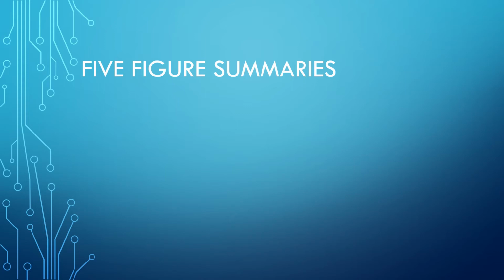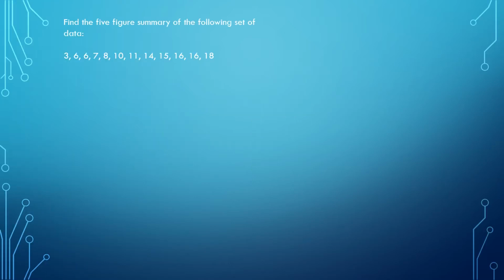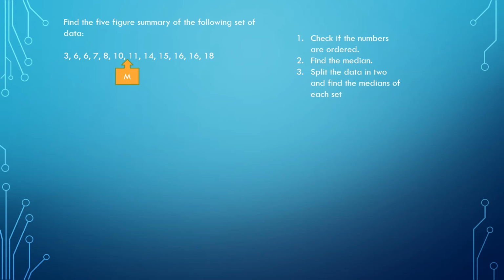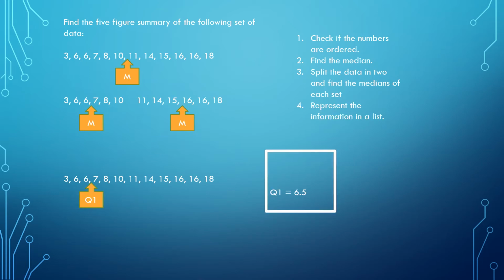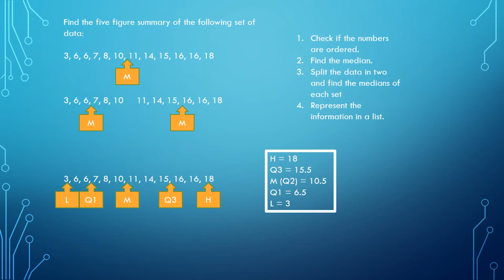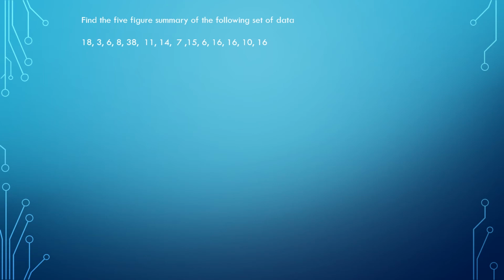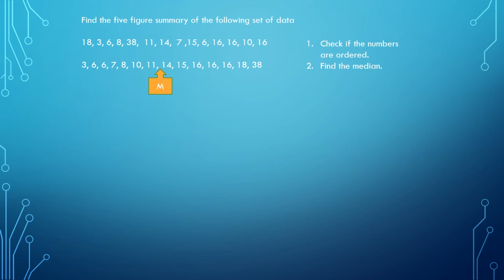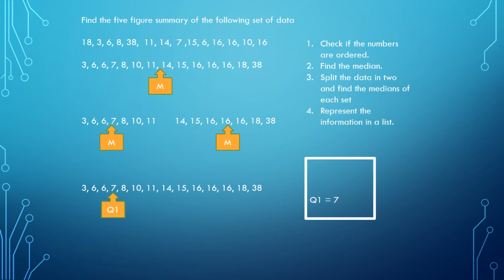Five Figure Summary